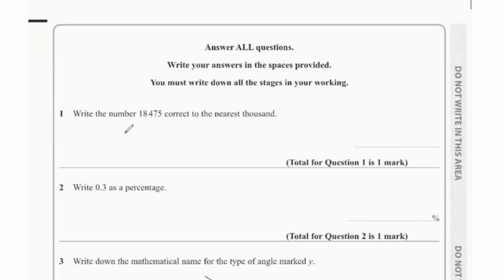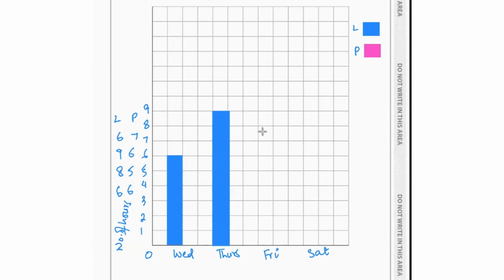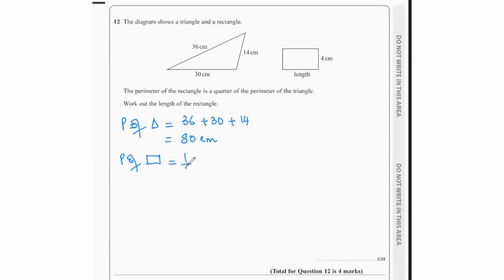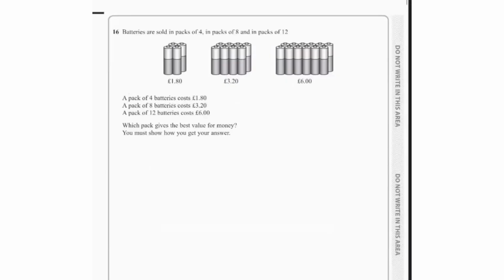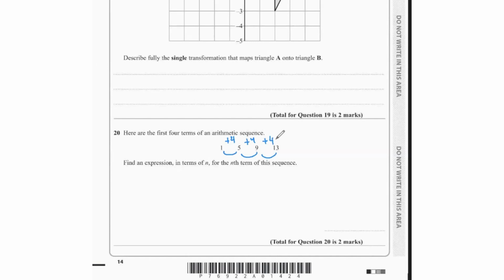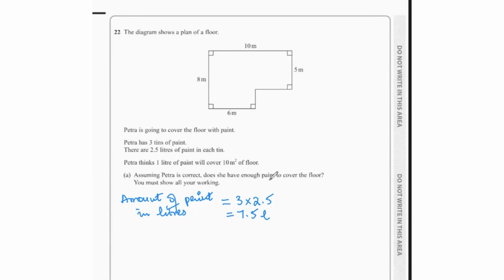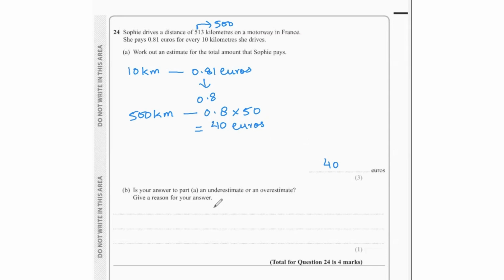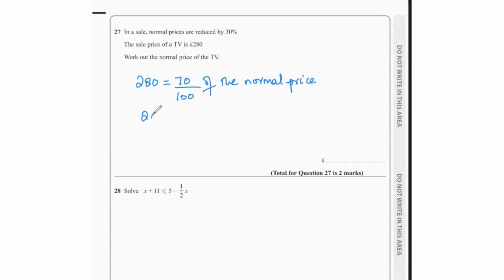GCSE Maths Edexcel May 2024 Foundation Paper 1 Exam Walkthrough | 1MA1/1F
This GCSE maths paper 1 foundation edexcel 2024 aims at providing a quick revision for gcse math paper 1 foundation revision topics for your exam prep for gcse maths paper 1 foundation 2024 (non-calculator). Each question will touch upon a different GCSE maths foundation paper 1 revision topics and discuss how to solve questions in detail without using a calculator.

Those who are still struggling with gcse foundation topics, can check out my 5 Question a Day series:

Time Stamps
00:00 Q1- Place Value
00:20 Q2- Converting Decimals to Percentages
00:48 Q3- Types of Angles
01:06 Q4- Ordering Decimals
01:30 Q5- Finding Square Roots
01:52 Q6- Money Problems
03:17 Q7- Bar Charts
06:32 Q8- Angles Around a Point
07:19 Q9- Function Machine
08:39 Q10- Simplifying Ratios
09:05 Q11- Dividing Negative Integers, Exponents and Order of Operations
10:06 Q12- Area and Perimeter of 2D Shapes
11:34 Q13- Statistics and Probability
13:29 Q14- Column Multiplication
14:17 Q15- Stem and Leaf Diagram, Median and Range
16:21 Q16- Best Value
18:28 Q17- Solving equations with unknown variables on both sides- Algebra
19:16 Q18- Indices
19:31 Q19- Transformation of Shapes
21:00 Q20- Finding the nth Term of an Arithmetic Sequence
22:37 Q21- Subtracting and Multiplying Mixed Numbers
26:03 Q22- Area of Composite Shapes
29:29 Q23- Venn Diagrams - Statistics and Probability
31:05 Q24- Estimation
32:52 Q25- Equation of a Line and Parallel Lines - Coordinate Geometry
34:34 Q26- Fractions, Ratios and Percentages
37:07 Q27- Percentage Increase and Decrease
38:09 Q28- Solving Linear Inequalities